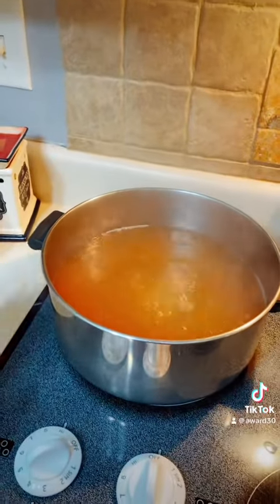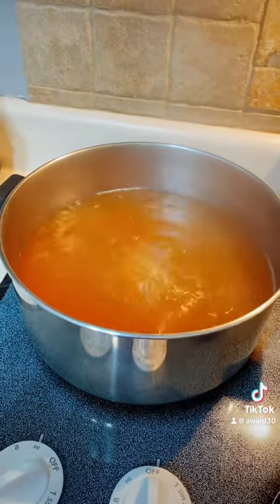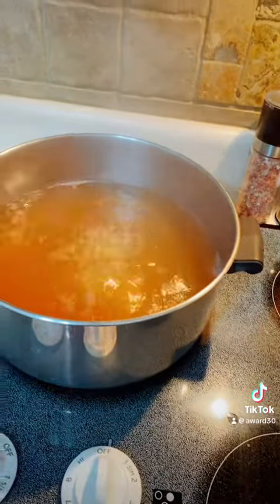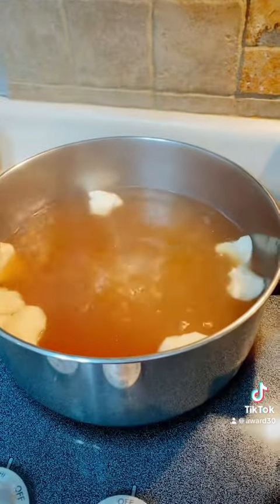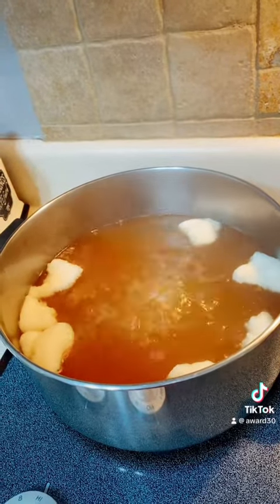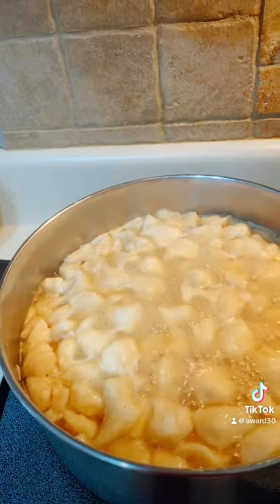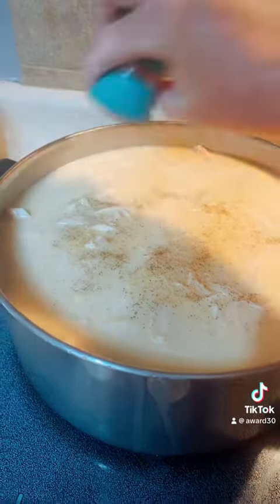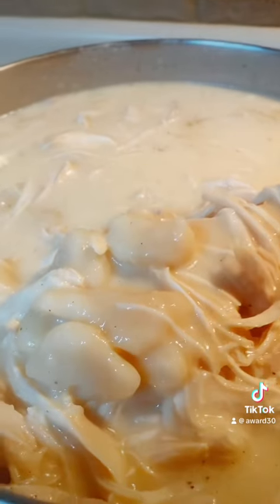Easy Chicken and Dumplings